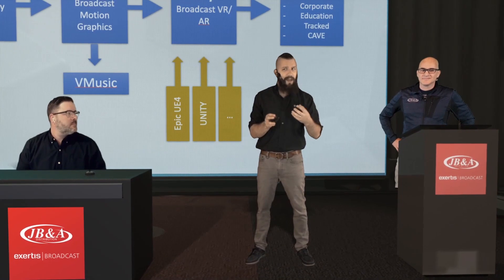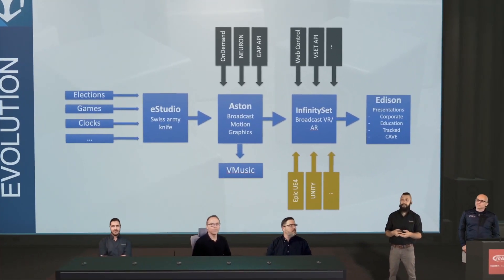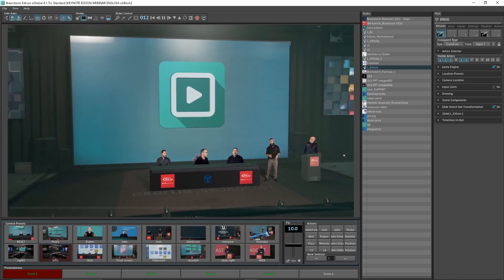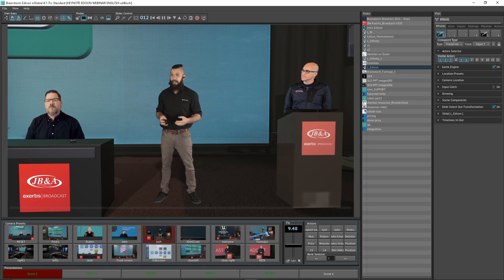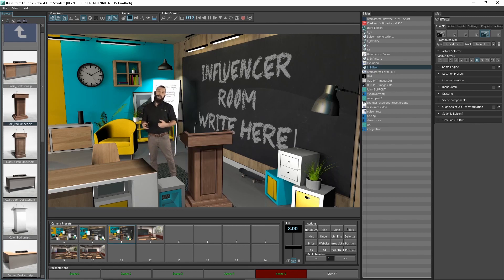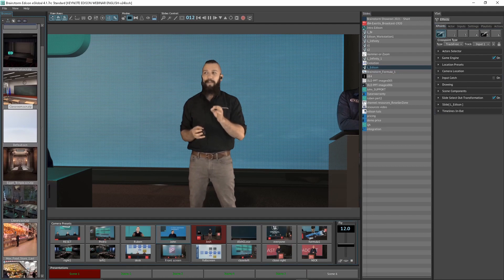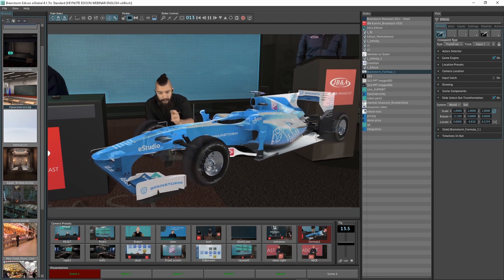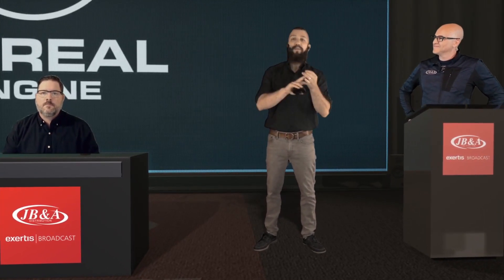Edison PRO demo USA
Edison PRO is a comprehensible, easy-to-use and cost-effective solution for enhancing live and online presentations and videos that helps users to bring their live and online presentations to a new level.

With Edison, anyone can create amazing presentations based on a PPT or PDF file plus add in rich media like pictures, sound, video and even 3D objects and animations.